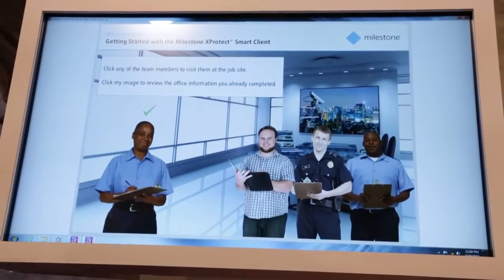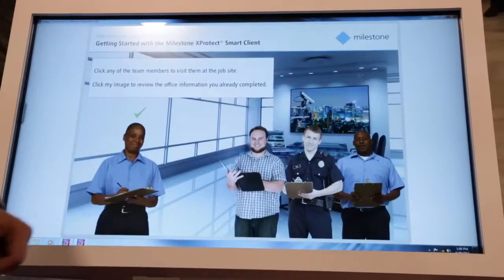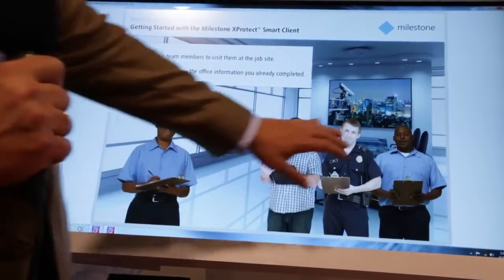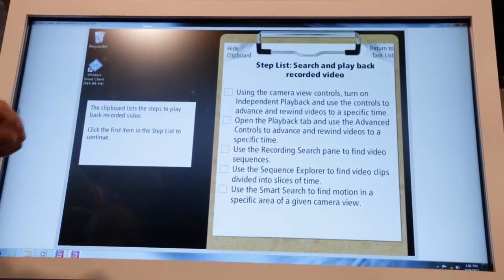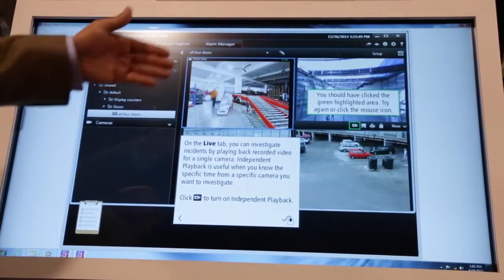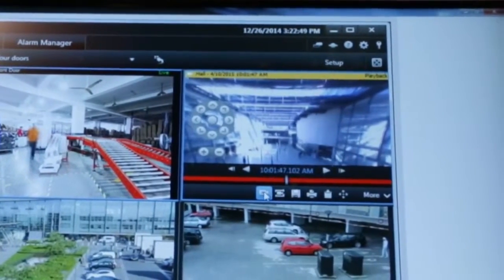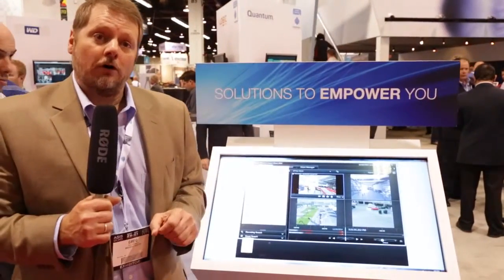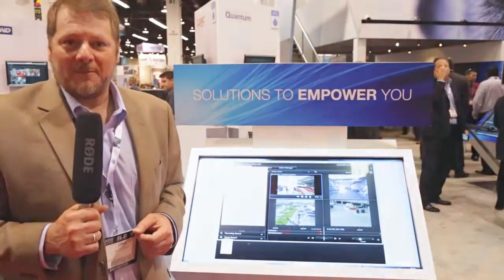Milestone - Free XProtect eLearning Course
Milestone introduces a new eLearning course ‘Getting Started with XProtect® Smart Client’. With easy checklists to help perform tasks in different roles, end users can be experts right away. Get started today!